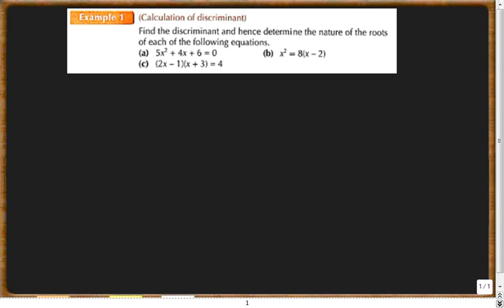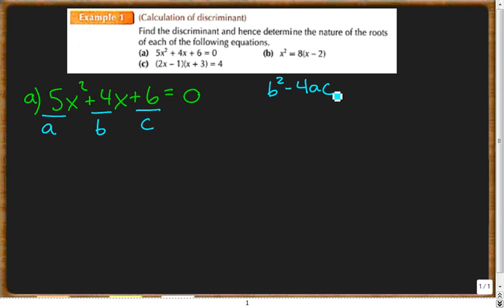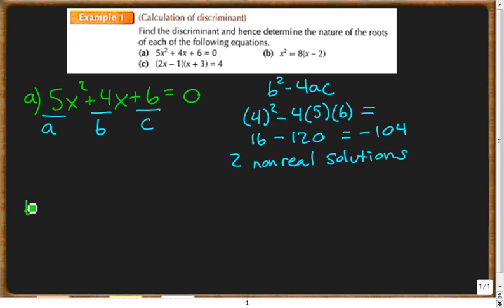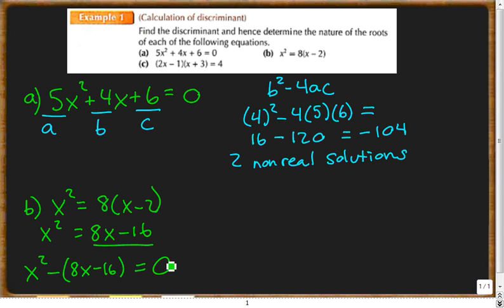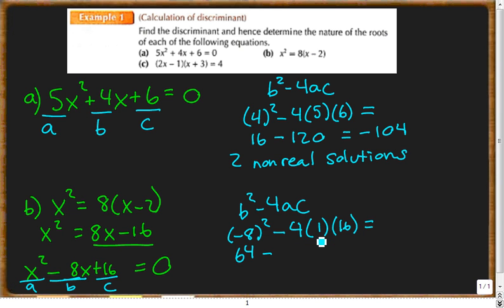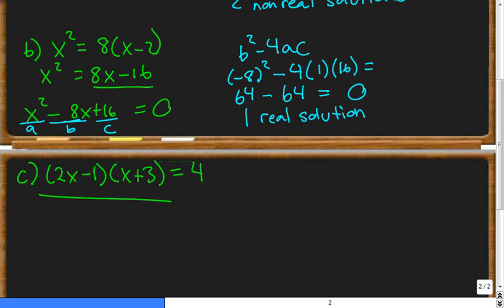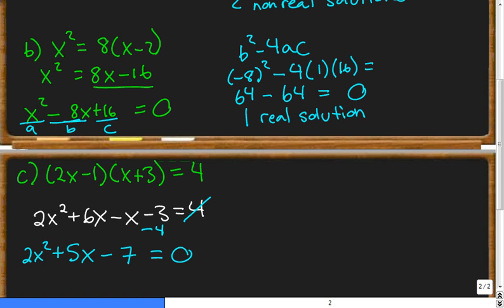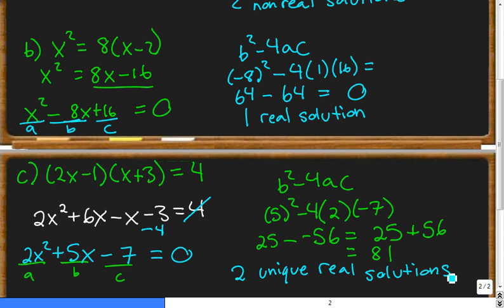1.1 Example 1